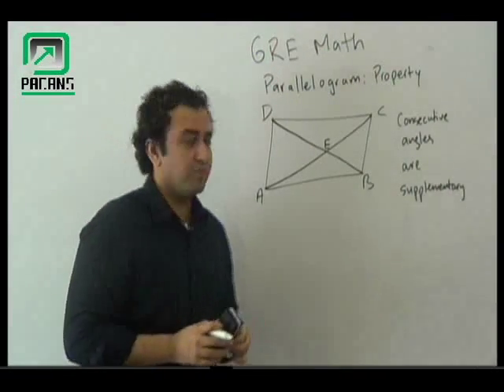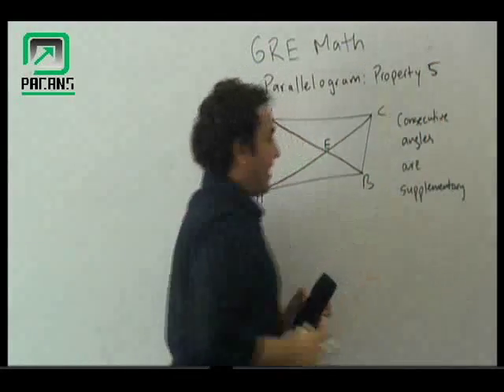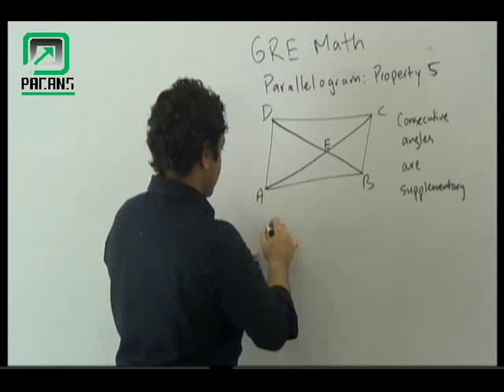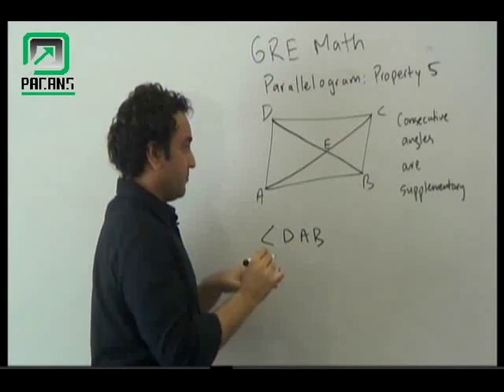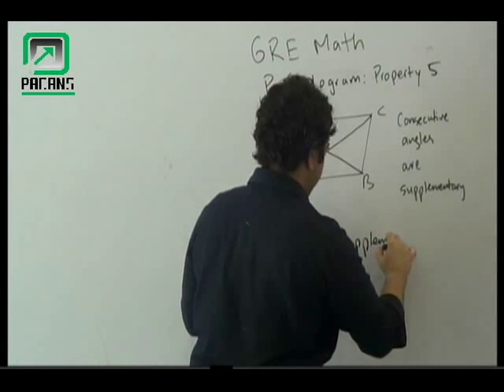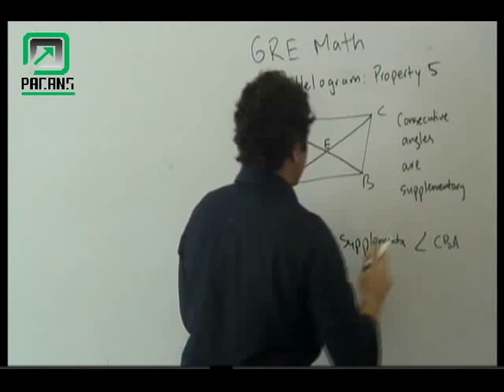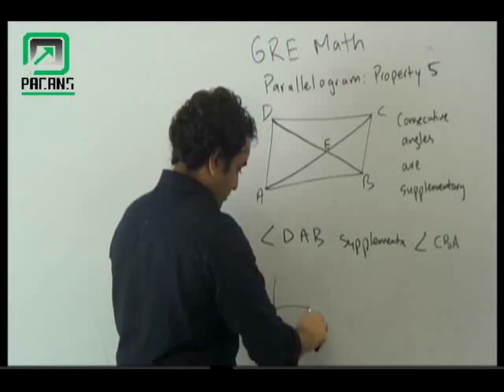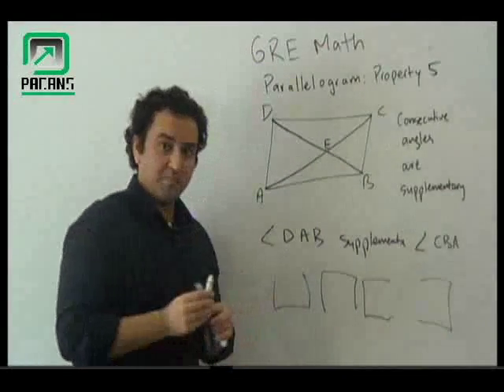Pacans Basic Math in Urdu/Hindi: Parallelogram (Consecutive Angles are Supplementary)